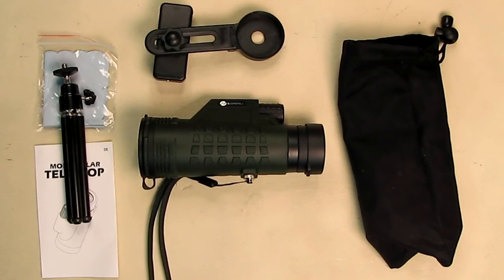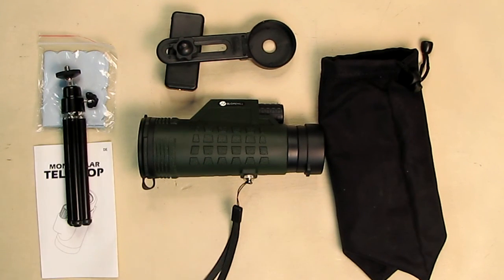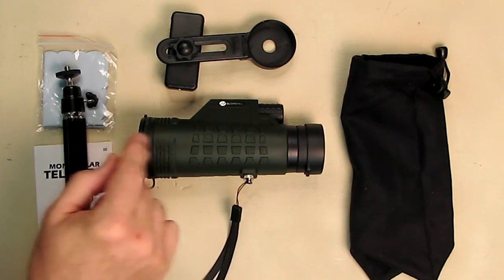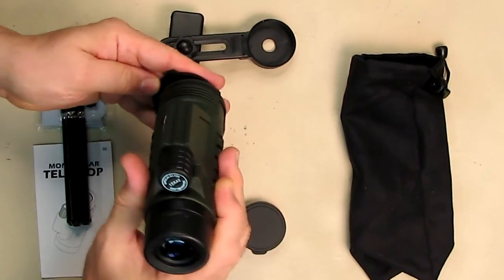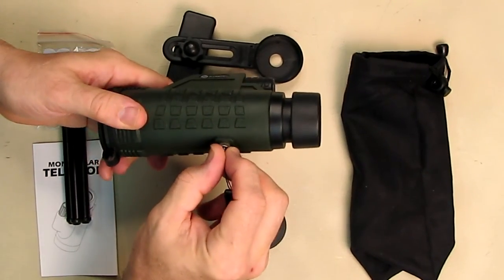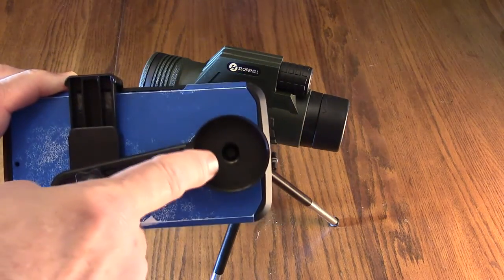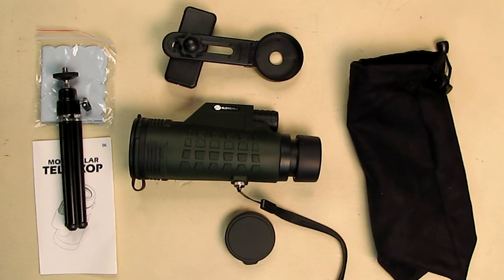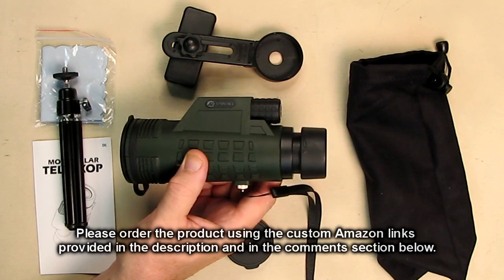BEST 12x42 High Power Monocular Telescope Slopehill Smartphone Adapter Stainless Steel Tripod REVIEW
ORDER BEST 12x42 High Power Monocular Telescope Slopehill Smartphone Adapter Stainless Steel Tripod

□ Electronic Components
         □ Hobbies:

Includes 30-days hassle-free money back guarantee and LIFETIME WARRANTY!

12x42 HD Superior Optics Monocular Telescope】12 magnification with 42mm objective lens provides high definition without a color-changed or blurred image. The 12 magnification boasts a viewing field of 331ft at 1000 yds, perfect for Hiking, Hunting, Climbing, Bird watching, Ball games, Concerts, traveling, Watching Scenery.

【18.5mm Large BAK-4 Prism Lens ＆ FMC Multi-layer Green Film 】Collect 22% more light than 14.5mm prism lens, 14.7% of 16.5mm prism lens. 18.5mm prism lens take 100% advantage of 42mm objective lens, the light transmission reaches up to 99.6% visibility. Guarantee superior light transmission and brightness, make your view brighter, clearer and delivers crisp images.

【Monocular Widely Compatible for Smartphone】-- Comes with quick alignment new model smartphone adapter, stainless tripods, Compatible with smartphone, Easy to install.

【Solid Framework and Rubber Armor】Slopehill monocular is fully rubber armored providing a non-slip grip to the user and making it extremely durable. Nitrogen purged and o-ring sealed, our monoculars delivers waterproof and fogproof performance in any environment. it not only in decent appearance of more wear-resistant and moisture-proof, but also perfect for outdoor activities such as climbing, hiking, travelling, watching wildlife and scenery.

【Quality Monoculars, Order without Risk】Come with 1*HD Monocular Telescope, 1*Phone Adapter, 1*Stainless Adjustable Tripod, 1 *Objective Lens Protection Cover, 1 * Lens Covers, 1 * Hand Strap, 1*Cloth Bag and 1 * User Manual. Great gift for your family or friends. We provide 30-days hassle-free money back guarantee and LIFETIME WARRANTY. NO ANY worries about your purchase.